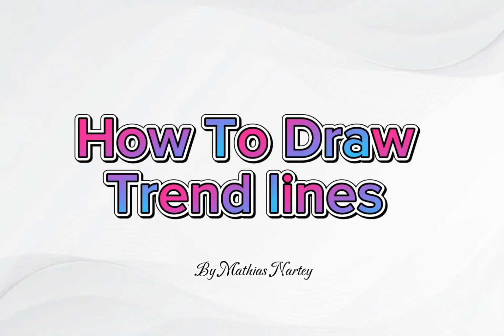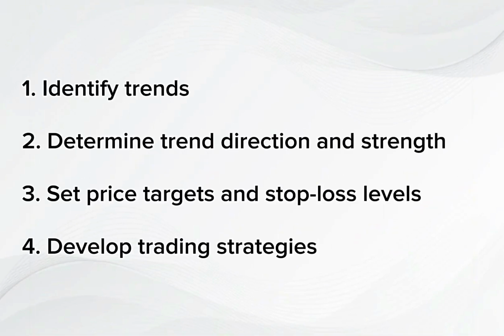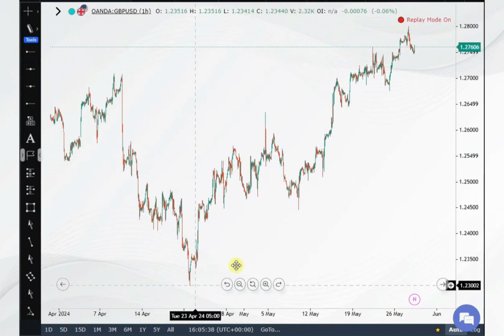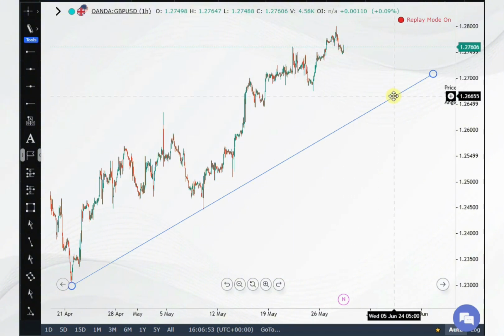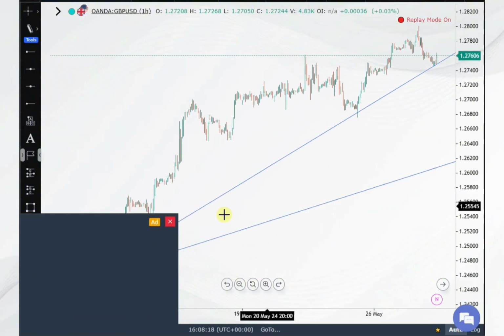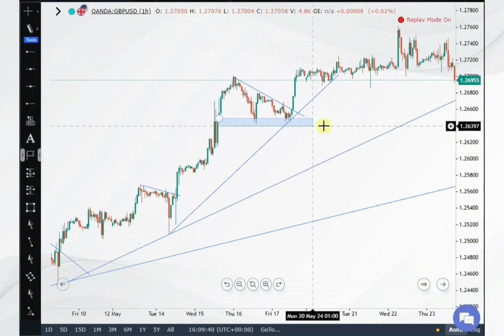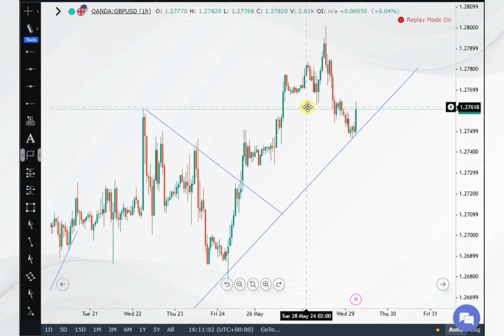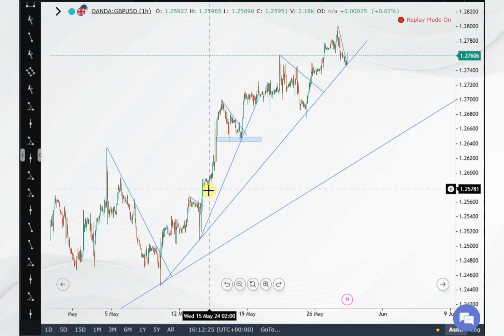HOW TO DRAW TRENDLINES CORRECTLY ON FOREX TRADING ANALYSIS (best beginners guide)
A detailed description on how to draw trend lines, best video for beginners